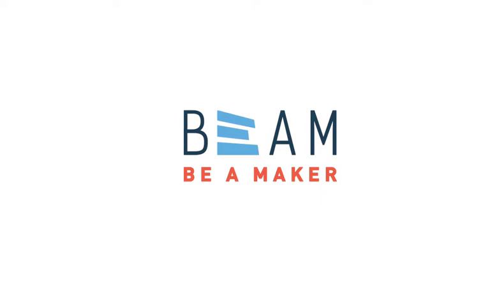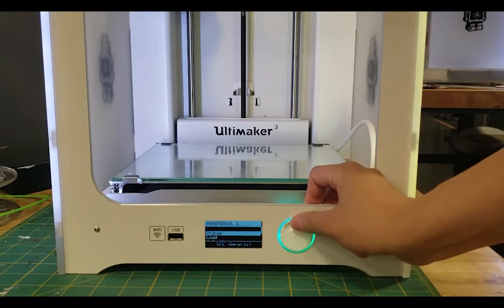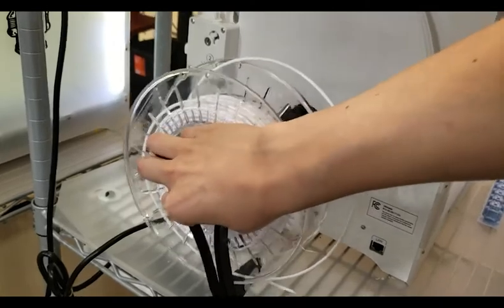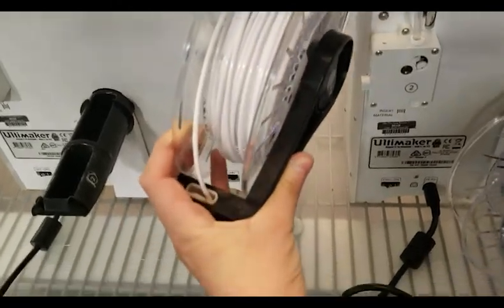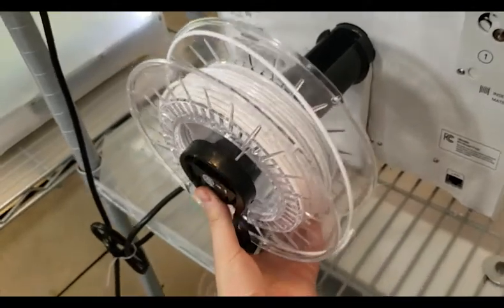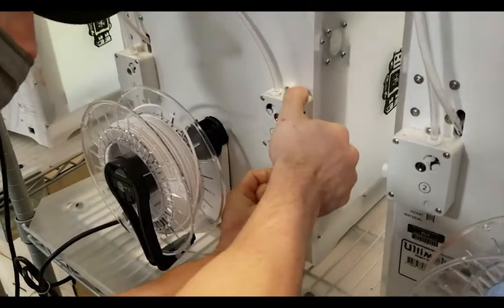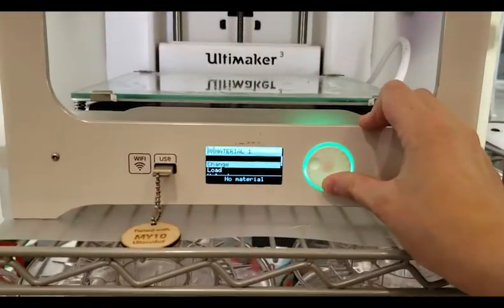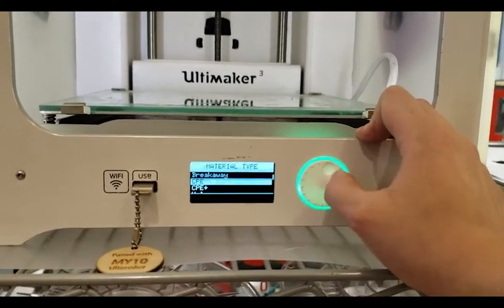Ultimaker 3 Changing Filament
How to change 3D printer filament on an Ultimaker 3.